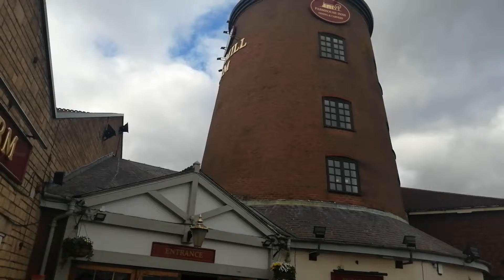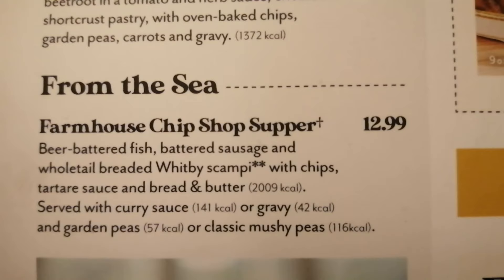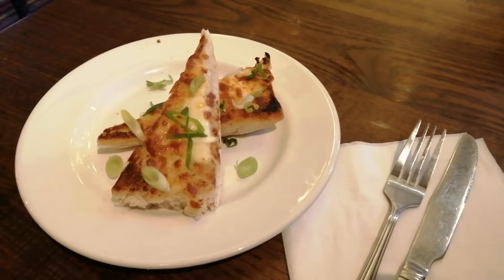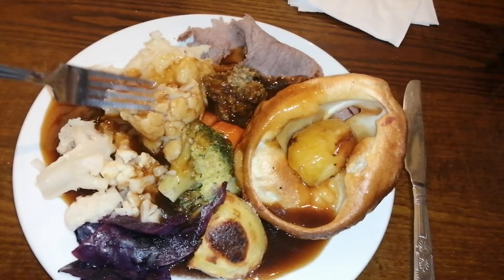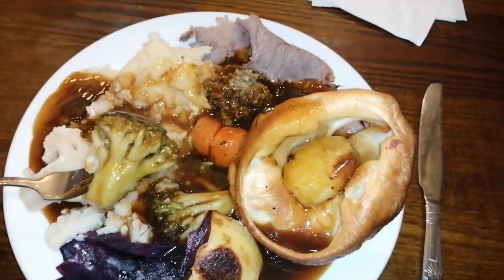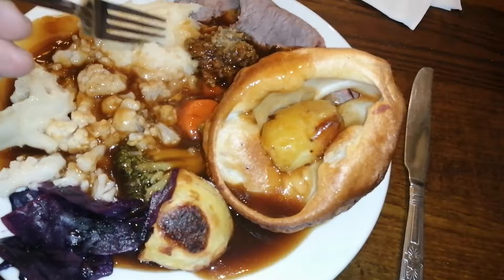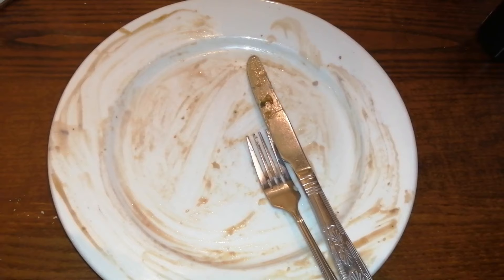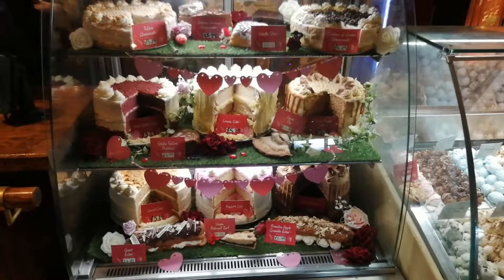Greene King Inns ~CARVERY AT WINDMILL FARM~ || Eating Out || Good Value || Whisby Road || Lincoln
It's been a while since I had a carvery so today's the day.